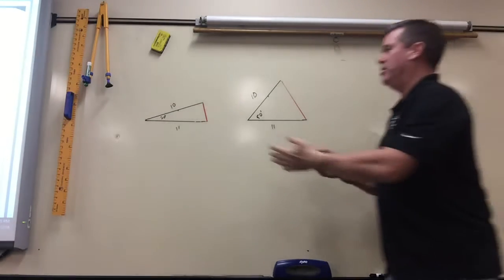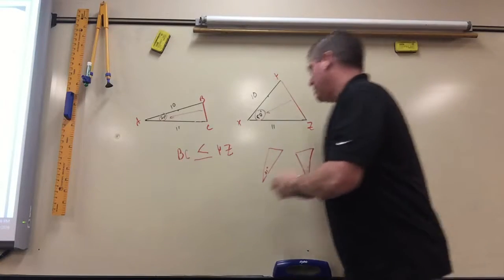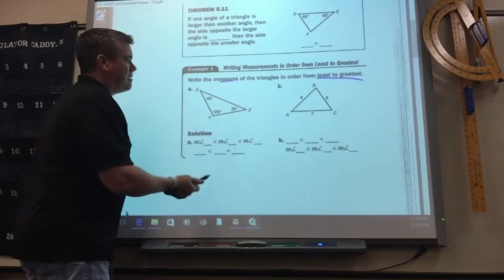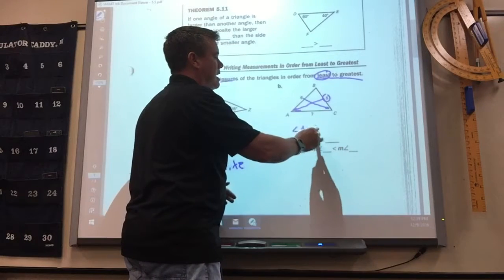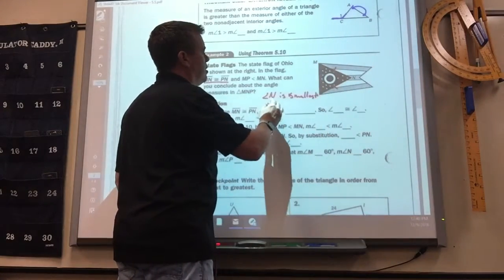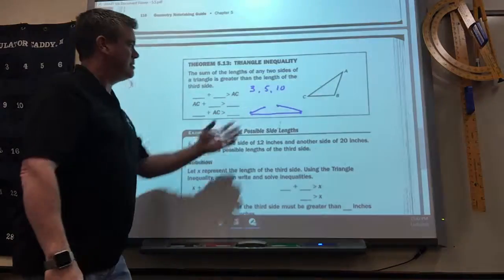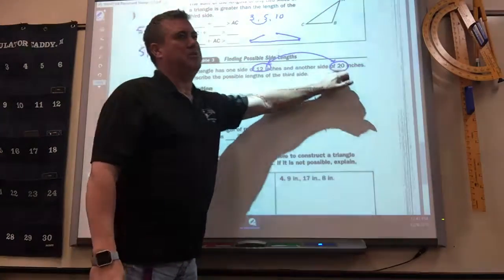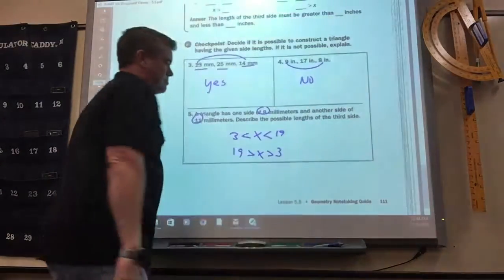Geom 5.5 Lecture